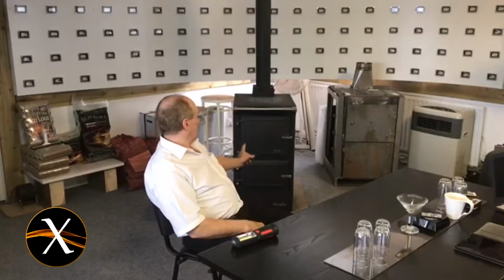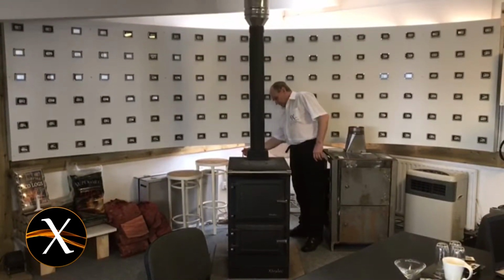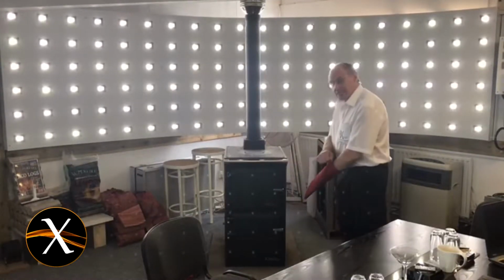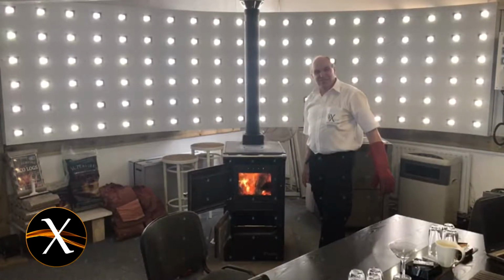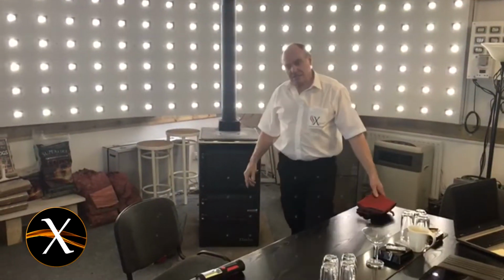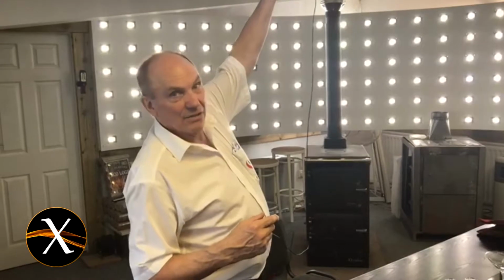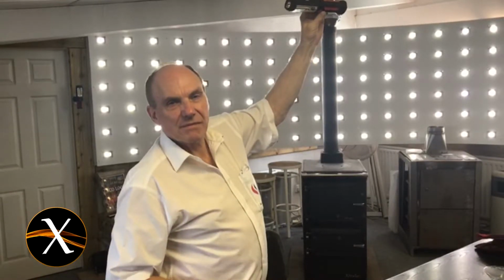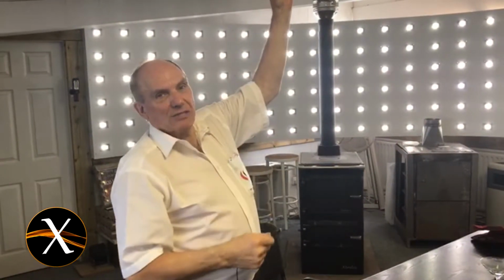Welcome To Xtralec Electric Generation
Welcome to Xtralec. How we generate electric from a wood burner